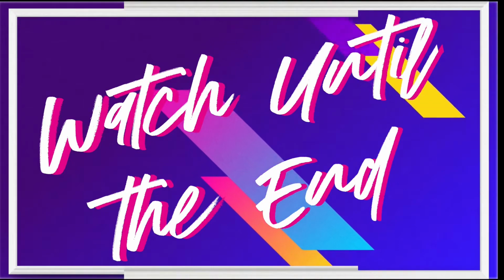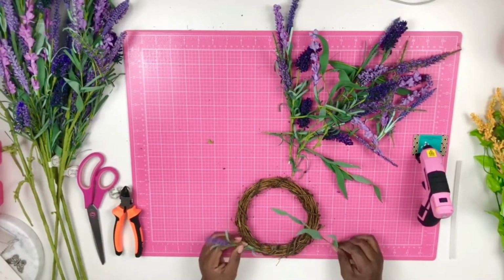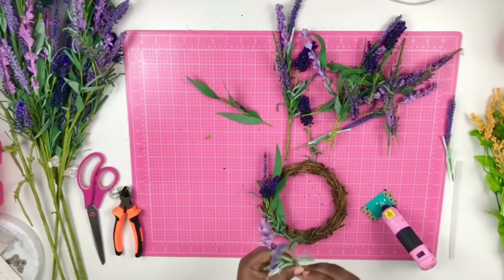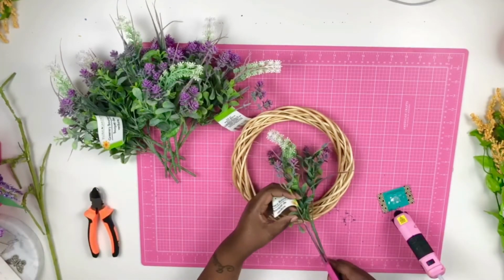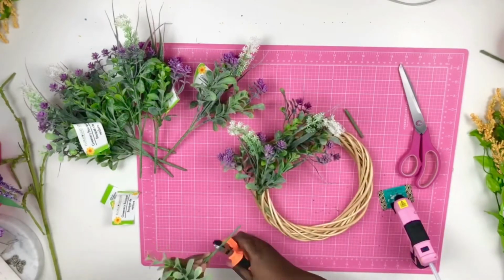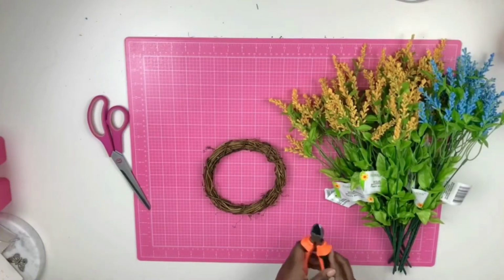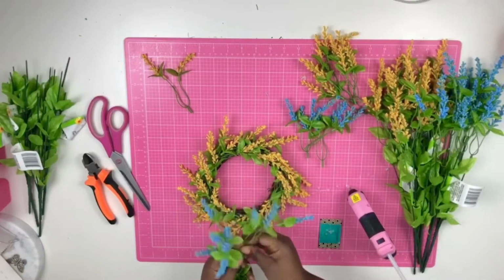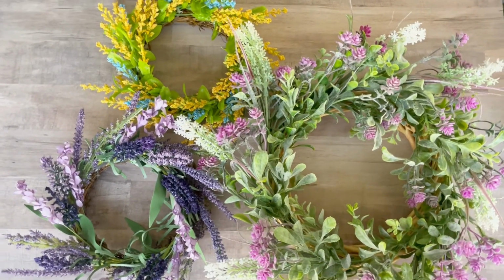3 EASY SPRING WREATHS IN 30 MINUTES OR LESS!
Welcome to Sweet Tooth Boutique! Hi I’m Shani Fay! A Faith Filled Entrepreneur & Mom of two girls, purpose driven to help others craft a beautiful life.

In this video I’ll show you 3 easy spring wreaths that you can make in 30 minutes or less and on a tiny budget!

Supplies Used
Wildflower 6 stem bushes
6” Grapevine (Hobby Lobby)

Tools Used
Glue Gun
Glue Sticks